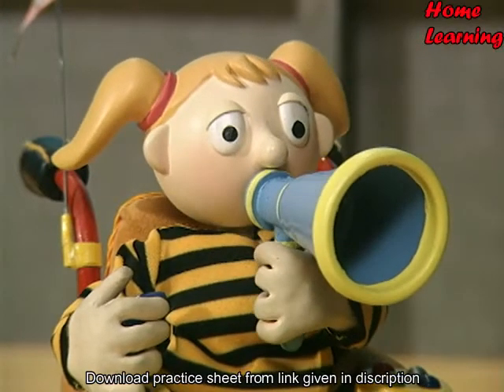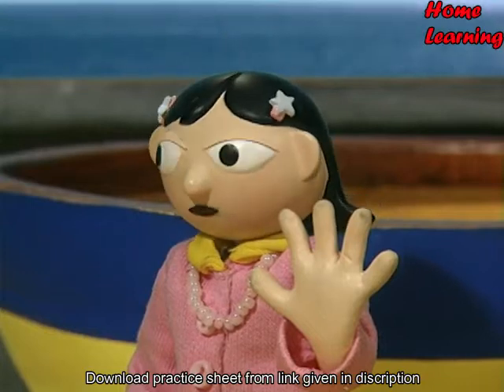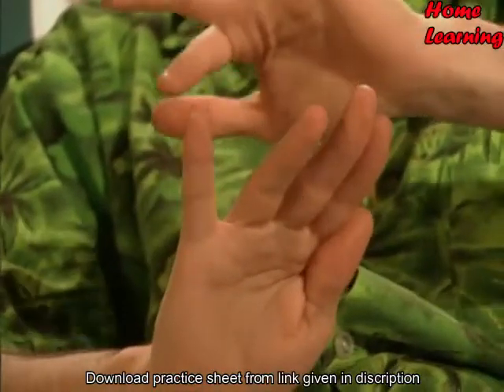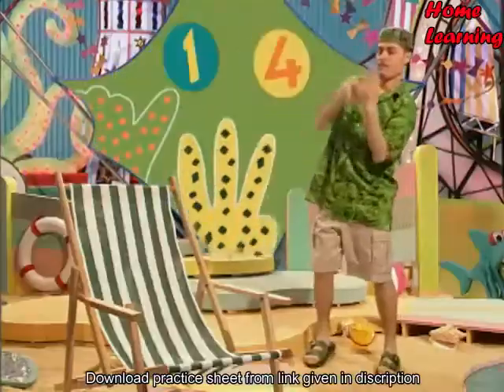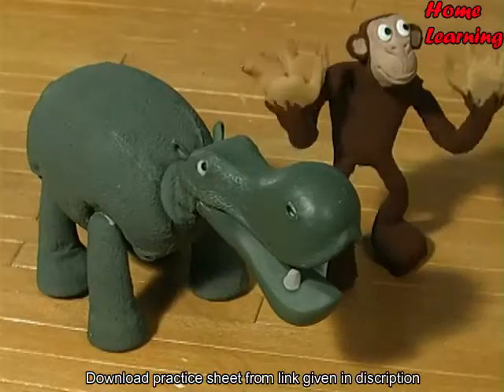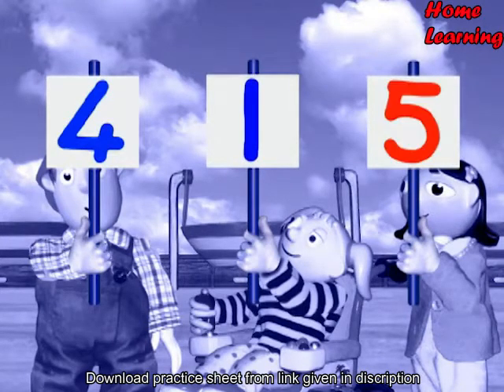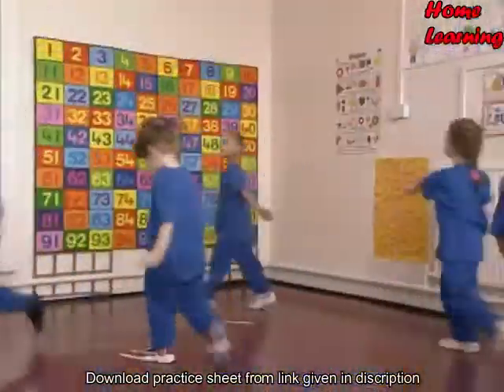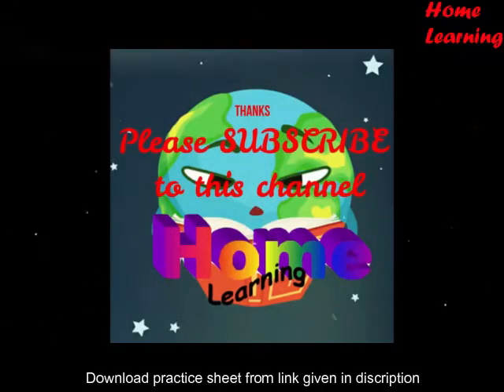01-Addition and Subtraction/ Adding up to 5 lifeboat practice / KG1/ Age 5 to 7 years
Copy Past the following link into your browser to download the worksheet for practice about Addition and Subtraction